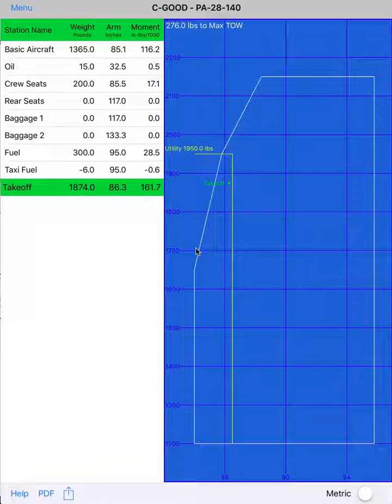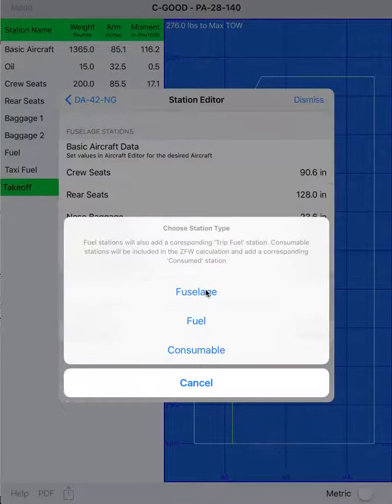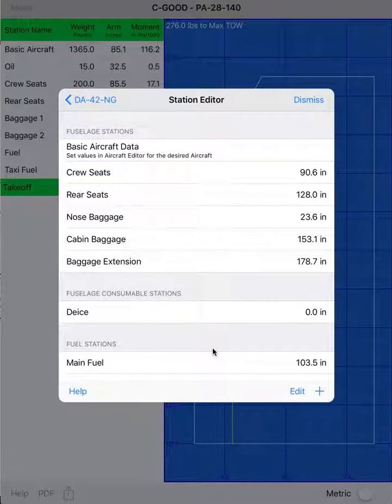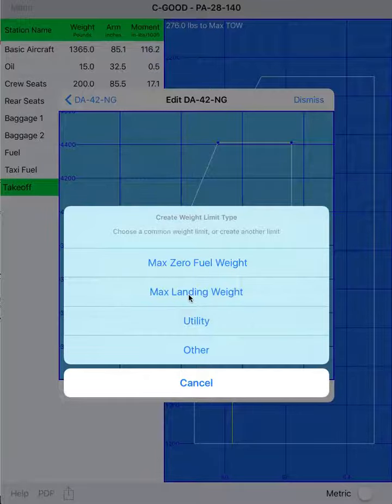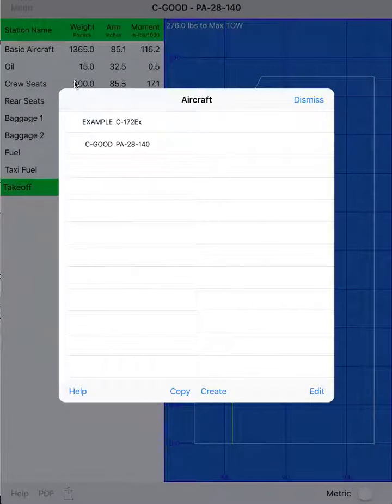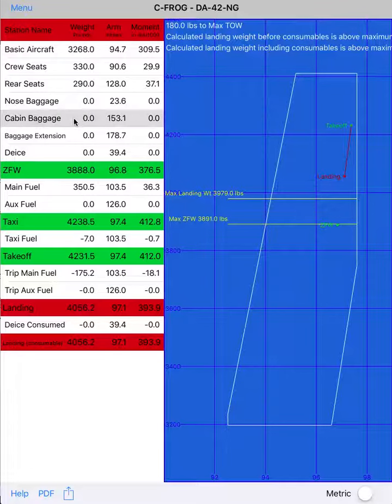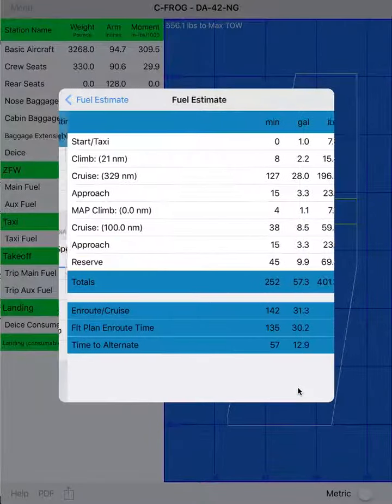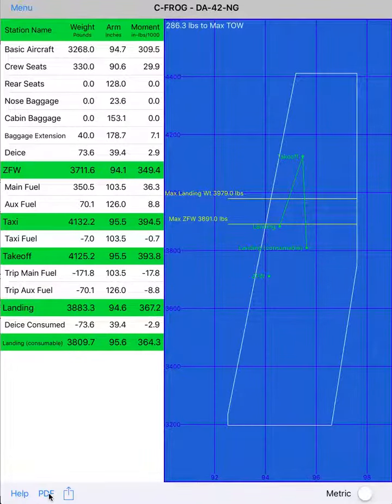Part3 AdvancedAircraft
Part 3 of 3 part video tutorial series for the use of AeroW&B. Advanced aircraft data, and calculations.